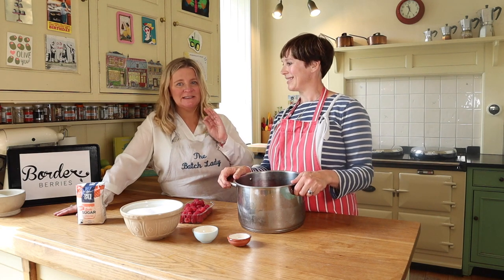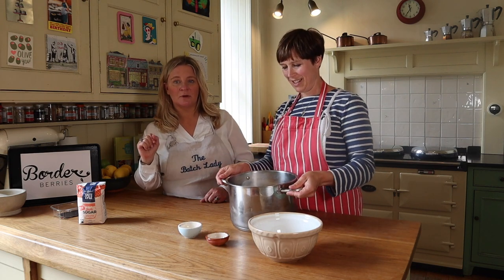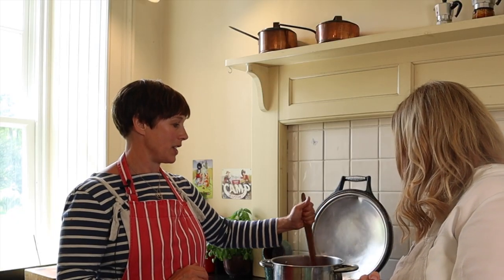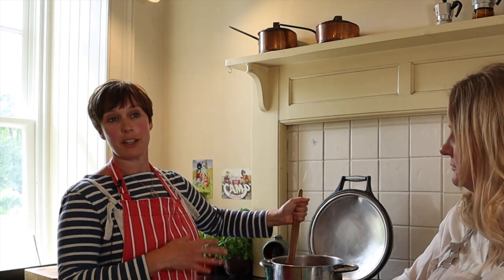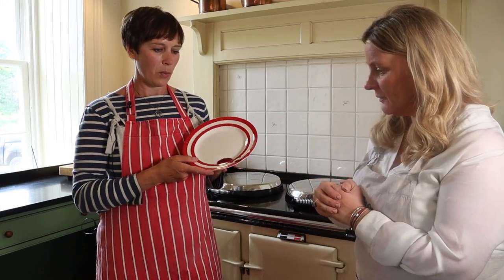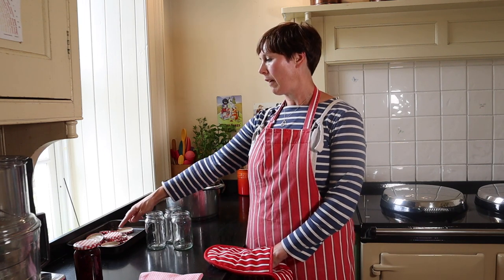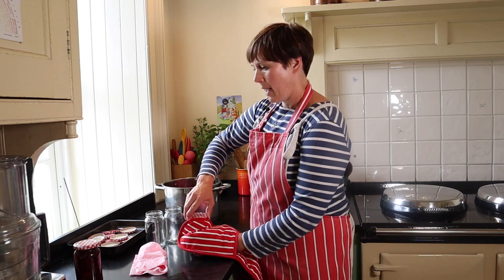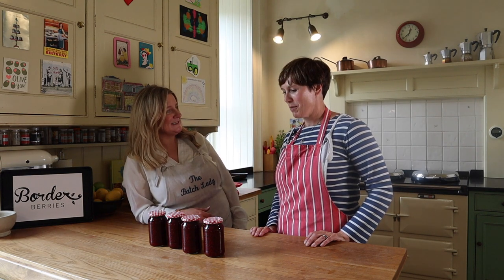A guide to making a Batch of Raspberry Jam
Picking Raspberries can be a lovely summers day out with the kids, but what to do with them, how about combining it with making raspberry jam so you can enjoy the fruits of your labour all year round. Great for present giving too.
and top tips on my Instgram and Facebook pages @TheBatchLady
Rasperry Jam
Prep time: 5 minutes
Makes: around 6 jars

Ingredients

2kg raspberries
1.4kg jam sugar (or 1.4kg granulated sugar, 12g powdered pectin, 7g citric acid)

Method
( watch the video, timing are simply a rough guide)

1. Put your raspberries into a large pan with plenty of space for the jam to bubble up – no more than 2/3 full, add the rest of the ingredients, stir and leave for an hour (or overnight) to extract some of the juices. This reduces the cooking time so flavour and colour are even better.
2. Put on a medium heat and stir constantly for approx. 10 mins or so until fully dissolved.
3. Increase the heat to a steady boil for  around 15 minutes, watching and stirring all the time. You don’t want it to burn on the bottom of your pan. It very quickly boils over if left alone.
4. Remove pan from heat and test setting by putting a spoonful on a saucer in the fridge. After 5 minutes, run your finger through to see if it’s thick or still runny when you tilt the plate. If it is not yet ready, return to heat and boil for another 10 minutes.
5. When ready, pour into your sterilized jars, wipe drips with a totally clean cloth and put the lids on right away.
6. Turn upside down for a minute to sterilize the lids too.
7. Store in a cool dark place for up to a year.
8. Keep in the fridge once open and eat within 4 weeks.